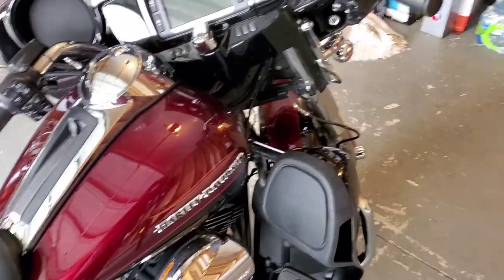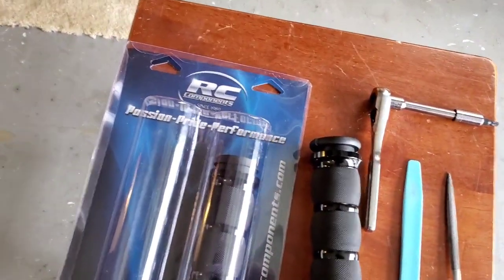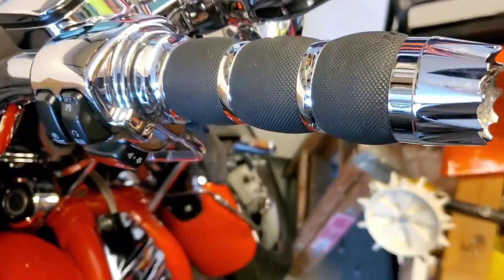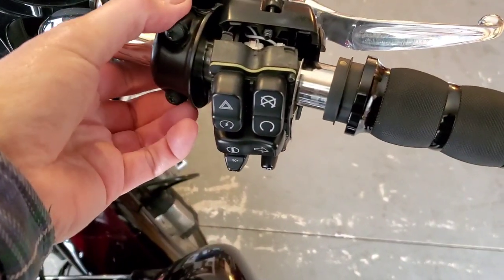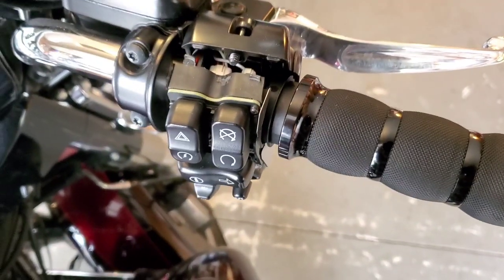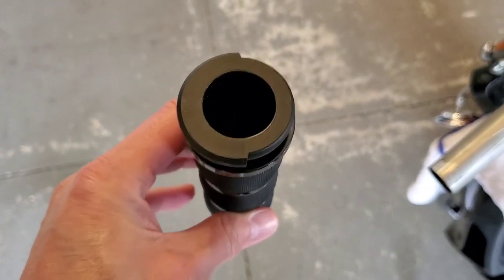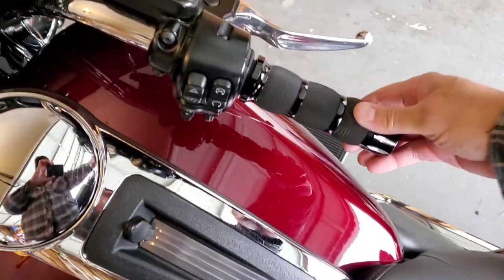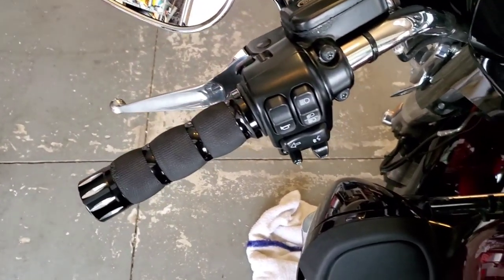Avon Rival Eclipse Air Cushion grip install/review on a 2015 Ultra Limited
In this video I do a Avon Rival Eclipse Air Cushion grip install/review on a 2015 Harley Davidson Ultra Limited Low. Purchased grips from RC Components for around $80 plus shipping. Not a professional but just showing how I installed them.